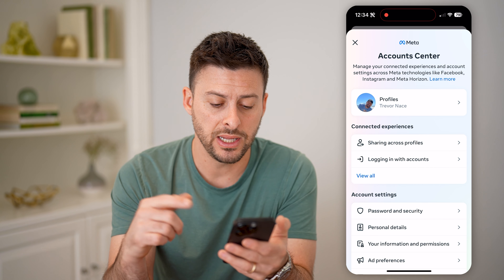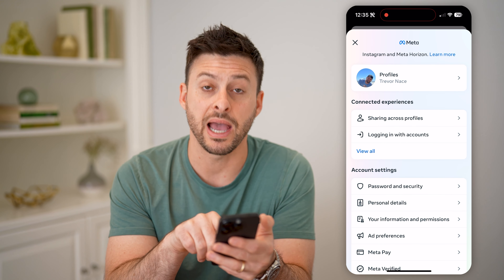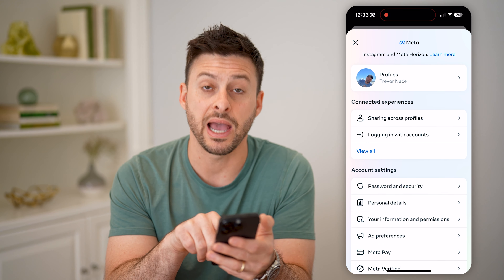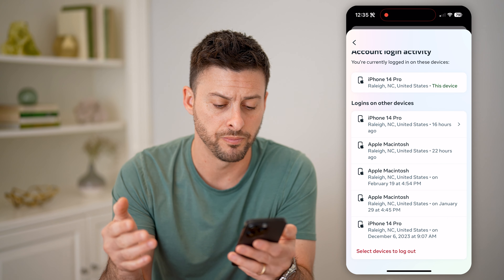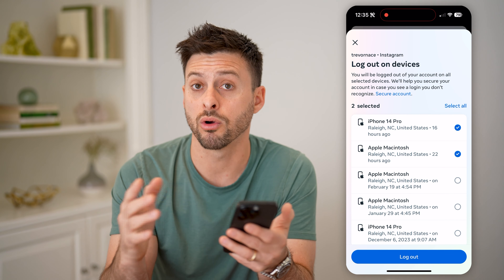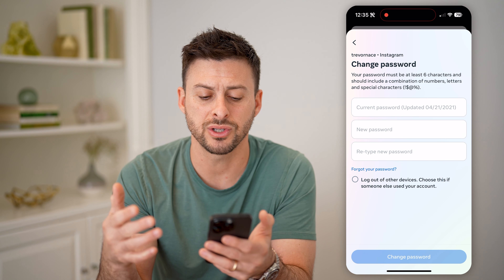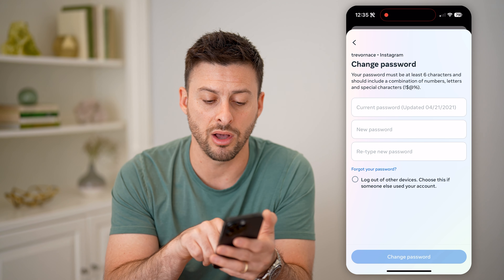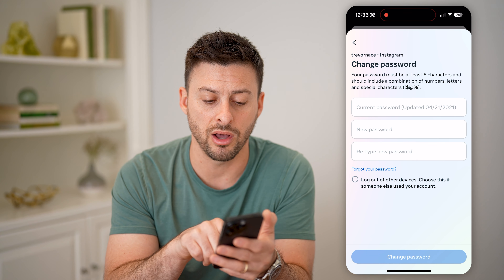How To Check Last Login Location On Instagram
Here's how to find the location of the device that last logged in to your Instagram account and how to kick them off if you want.